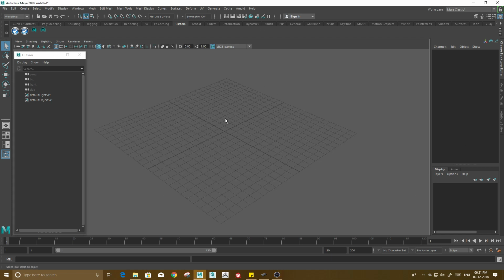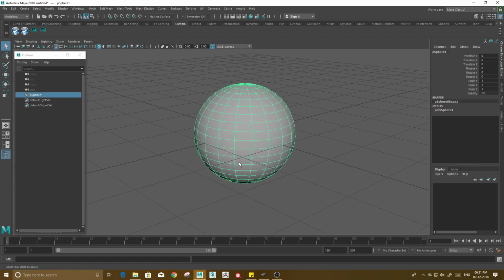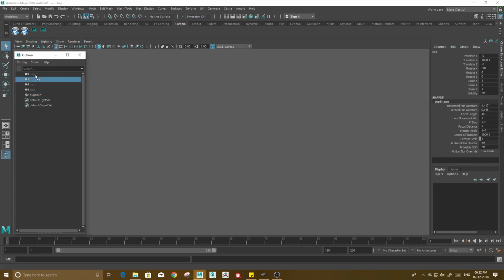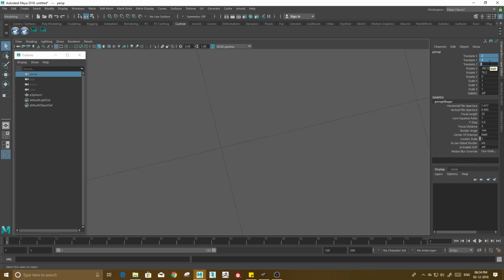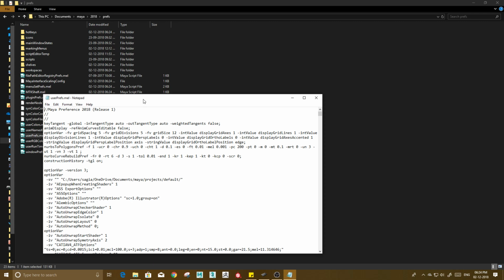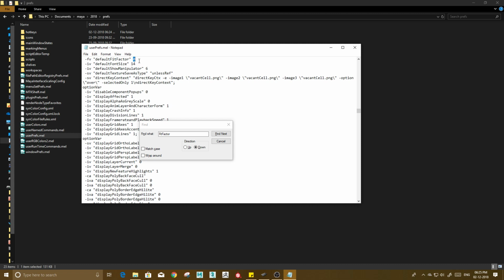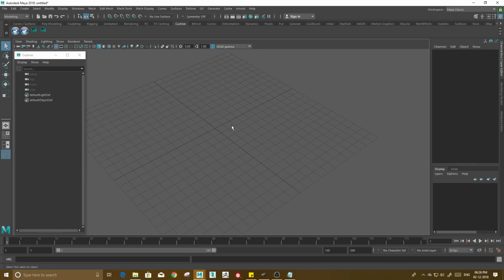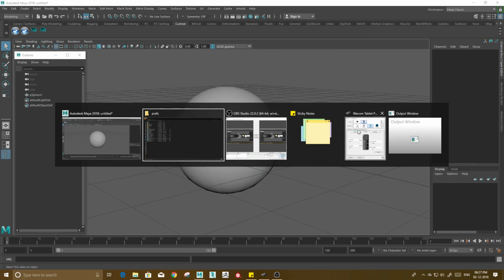Autodesk MAYA F key focus bug-SOLUTION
Sometime when we  press F key or SHIFT+A fey to focus to a selection in Autodesk Maya the object get lost into infinity and we need to either delete maya prefs or reset everything to get things to normal.In this video I have tried to give a solution to this major issue without hampering the artists preference or workflow.